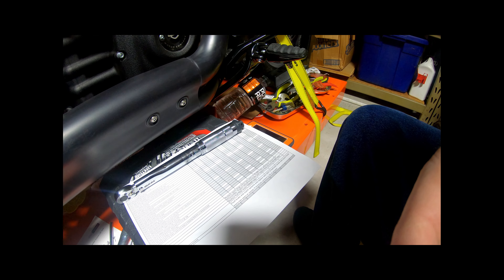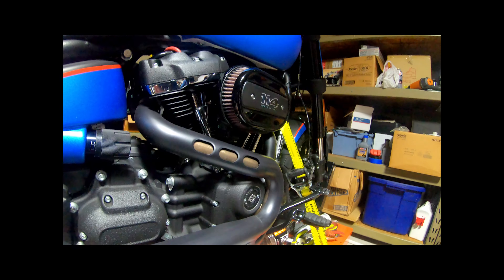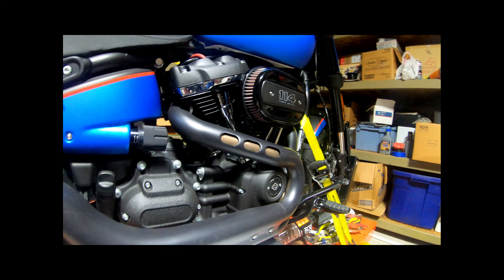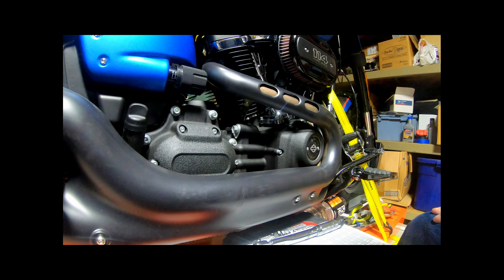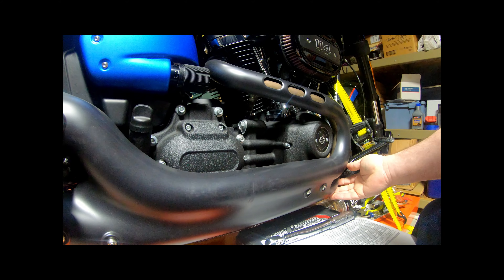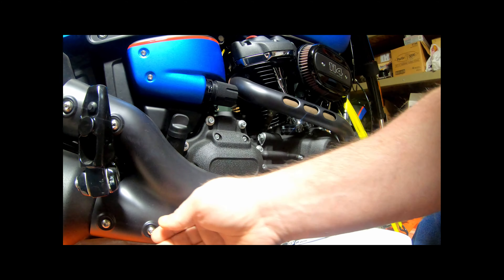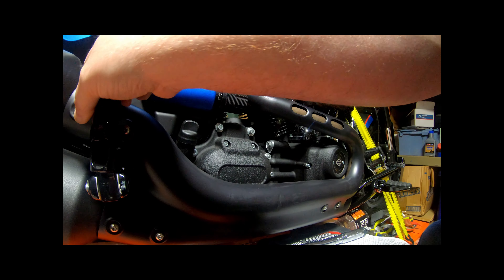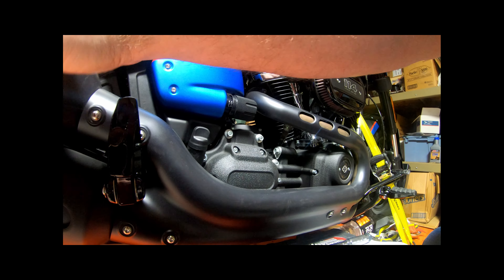2018 Fat Bob 1000 mile service: Check for Exhaust Leaks and Heat Shields are Secure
2018 Fat Bob 1000 mile service: Check for Exhaust Leaks and Heat Shields are Secure.

GoPro  Fusion  360
Zoom H4N PRO Digital Multitrack Recorder
Insignia Essential Accessory Kit for GoPro
Canon EOS Rebel T5i Digital Camera External Microphone Vidpro XM-L Wired Lavalier microphone - 20' Audio Cable - Transducer type: Electret Condenser